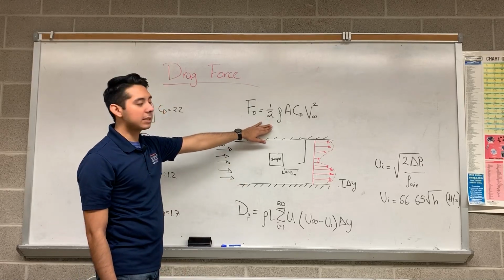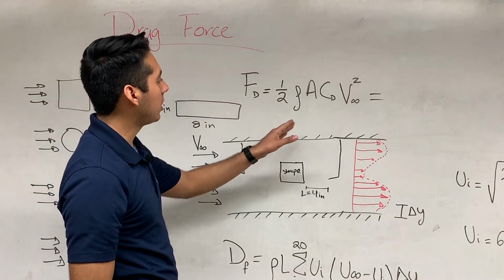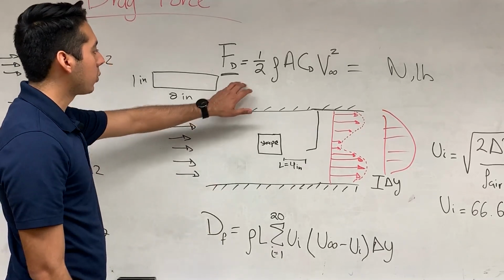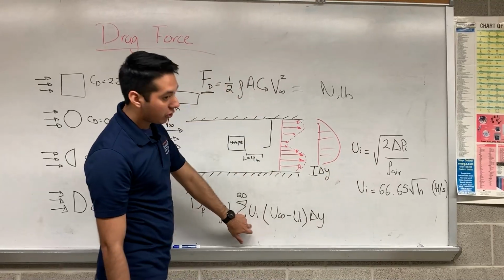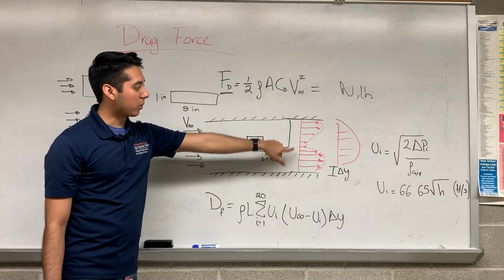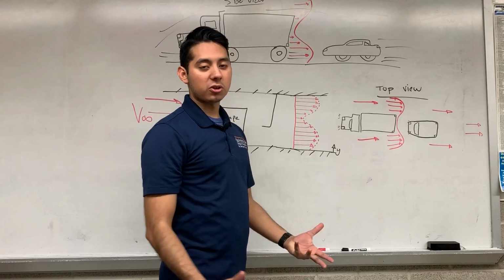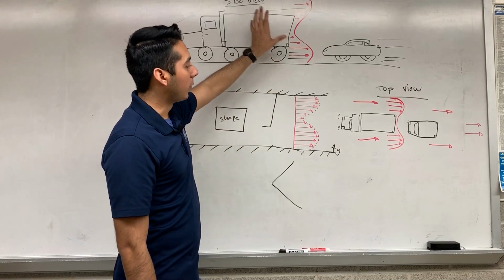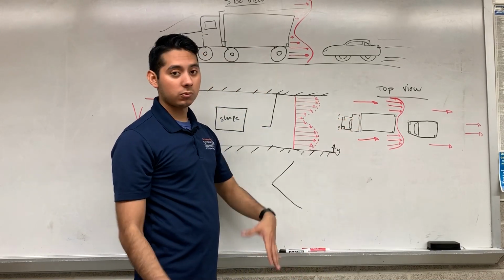Drag Force Lab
In this video we will cover the procedures for doing the Drag Force Lab.